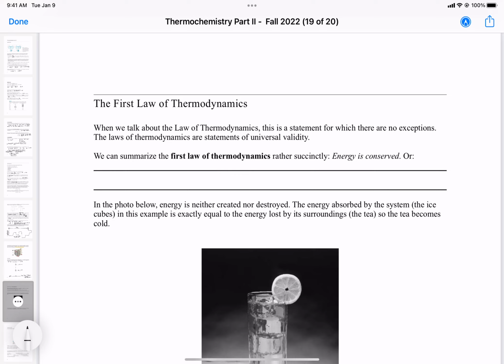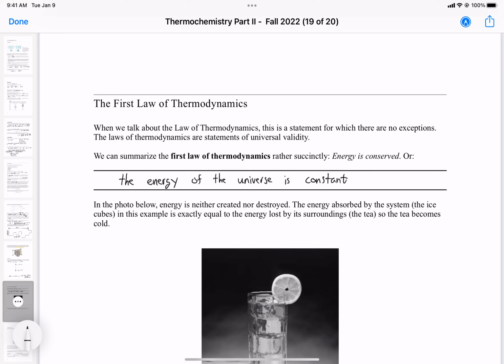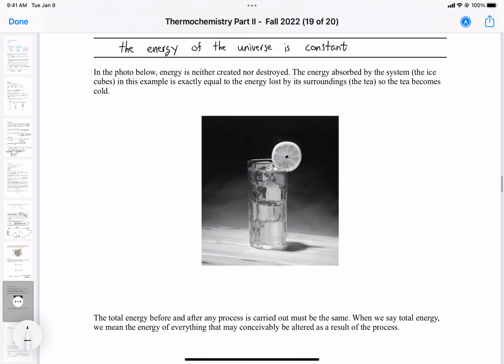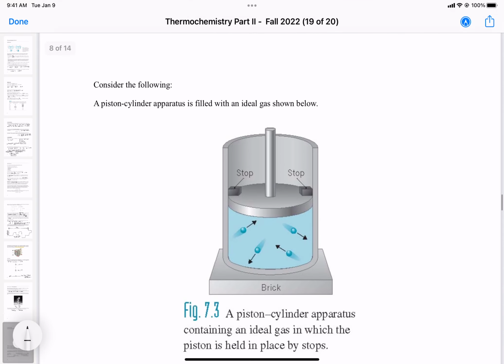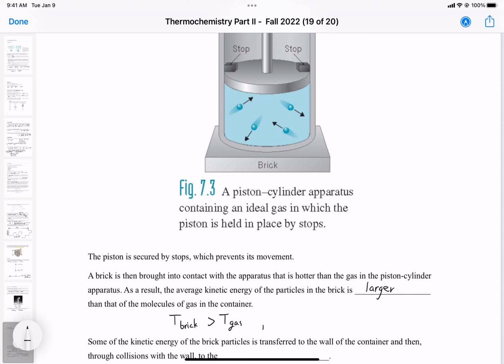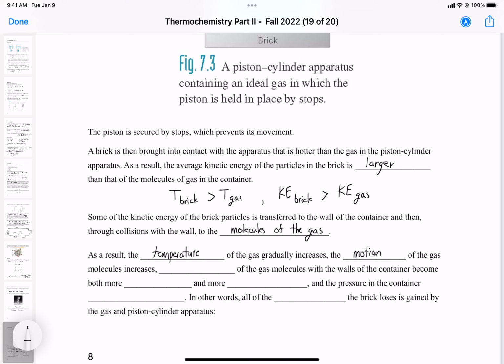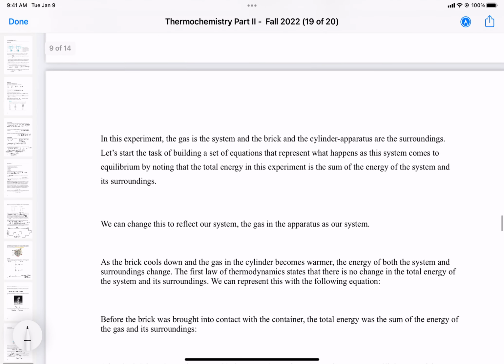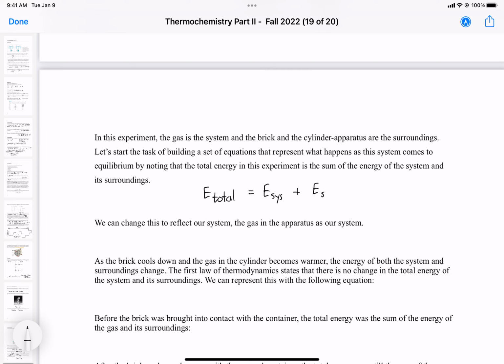Lecture 13 Part 4 - The First Law of Thermodynamics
In this video, we go over how energy is conserved when a system is interacting with the surroundings.